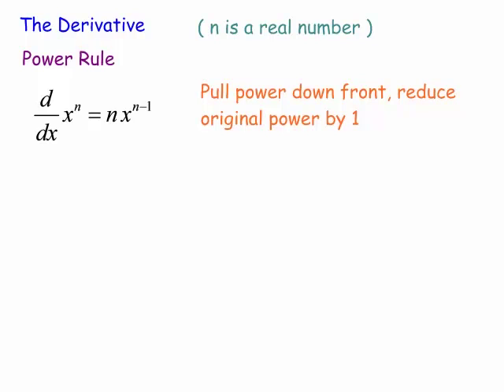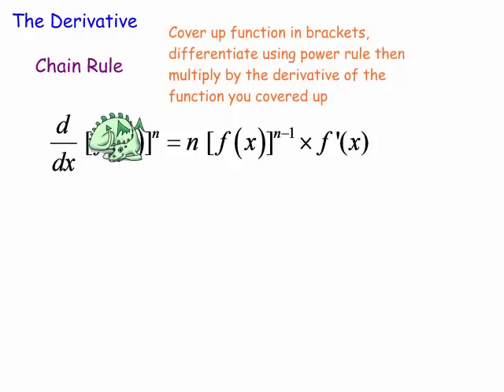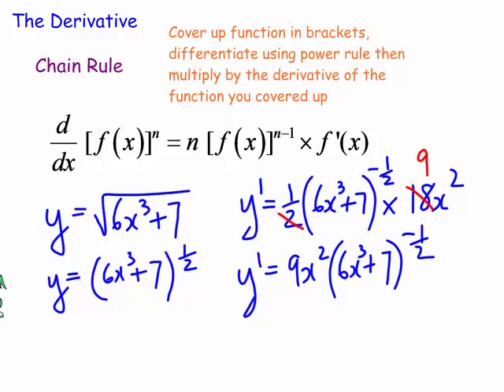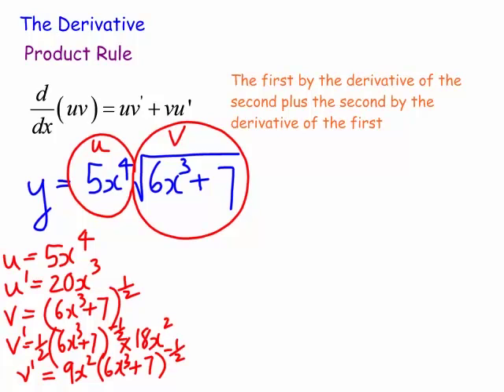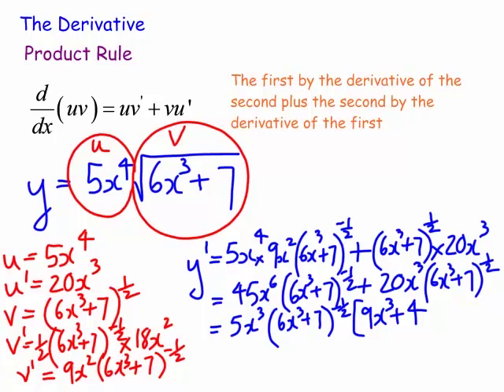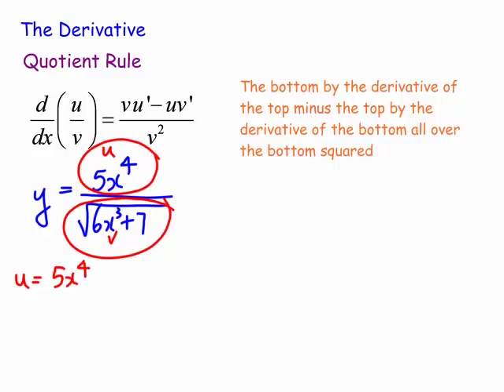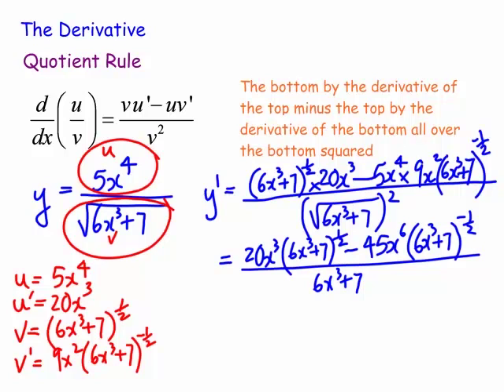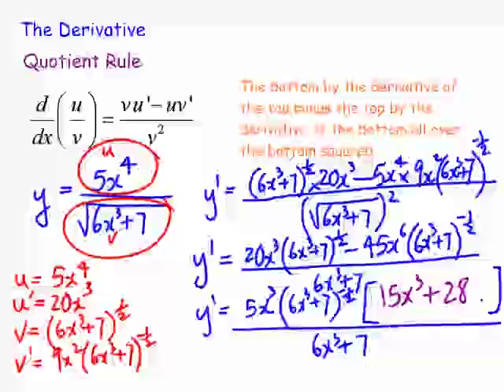The Rules of Differentiation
The four rules of differentiation, power, chain, product and quotient with examples